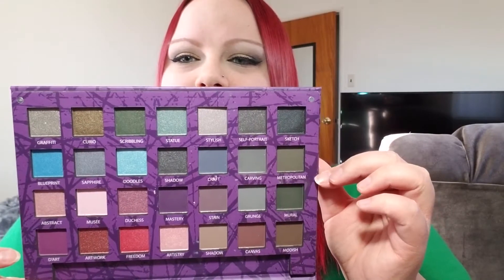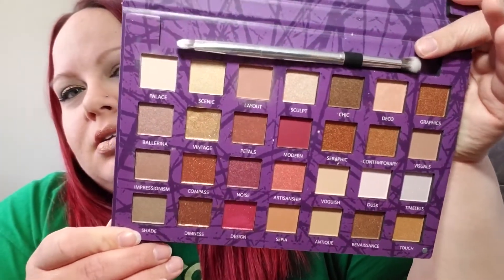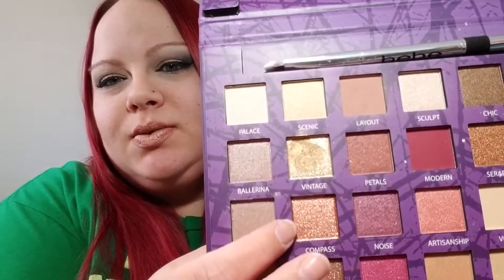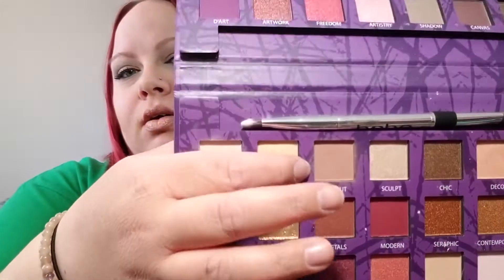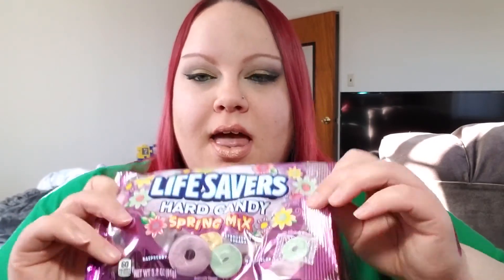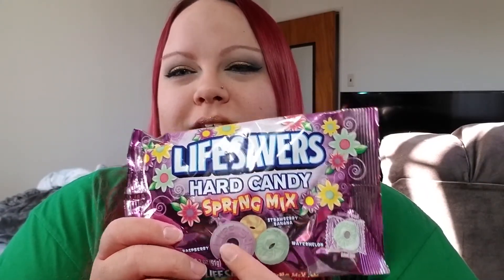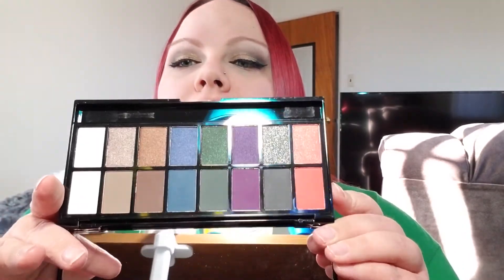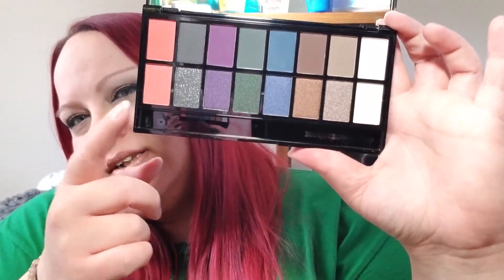collective haul...kind of...lol